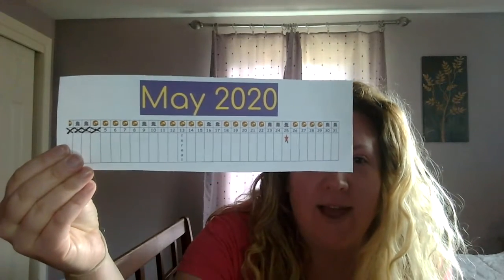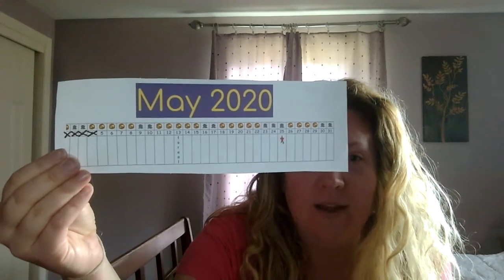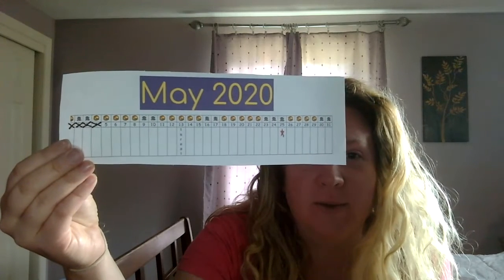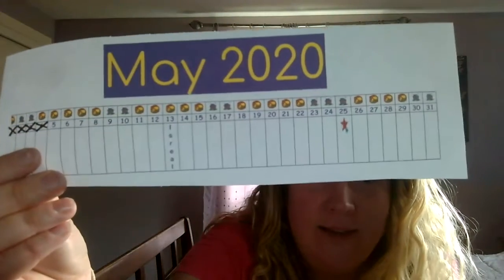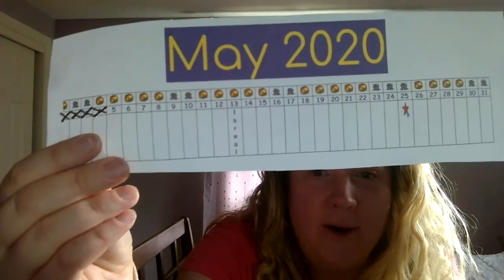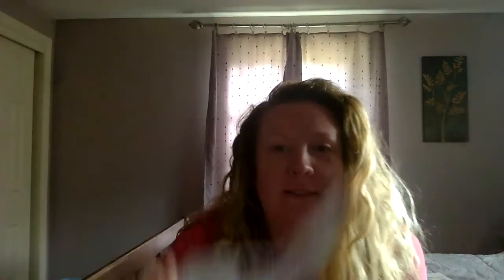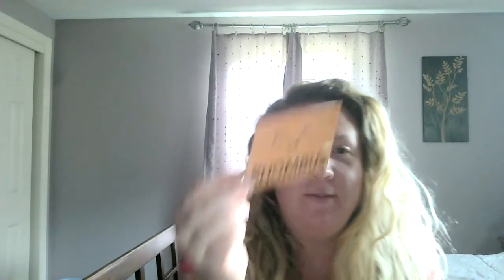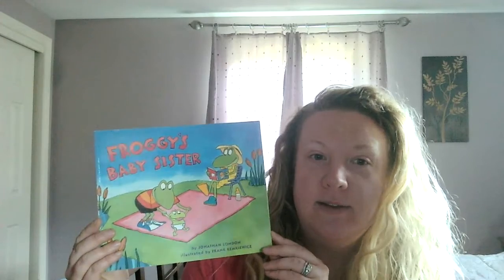Circle Time, May 5th 2020